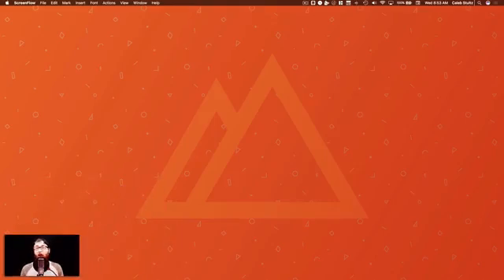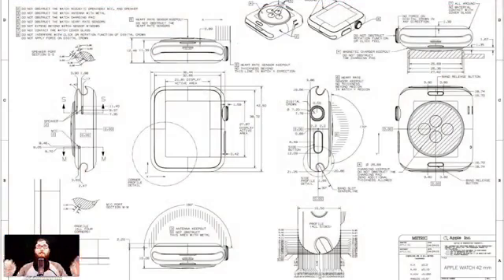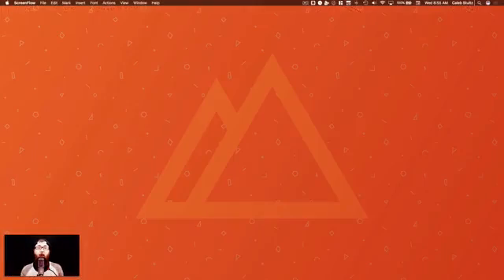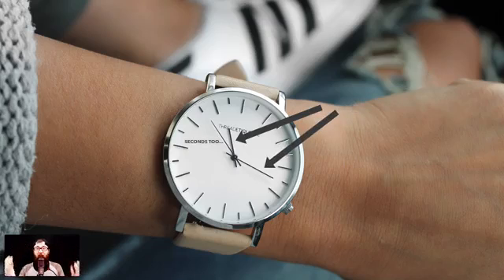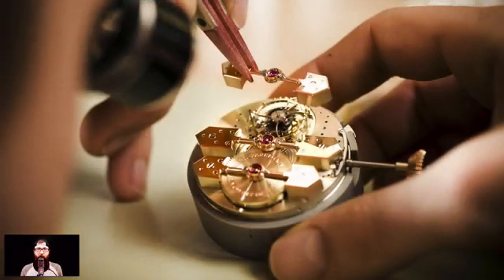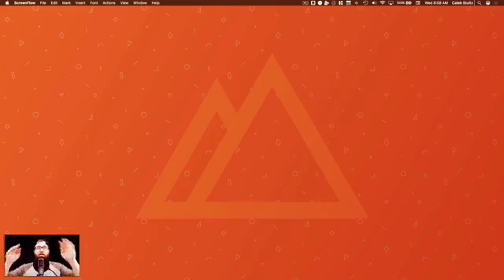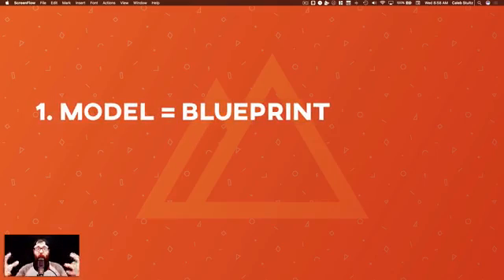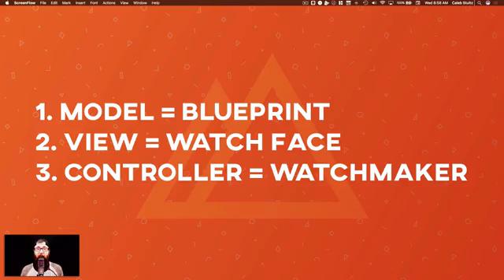MVC in Theory in Swift